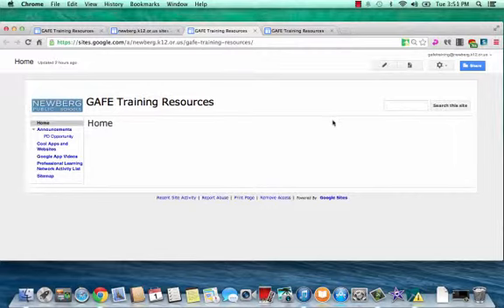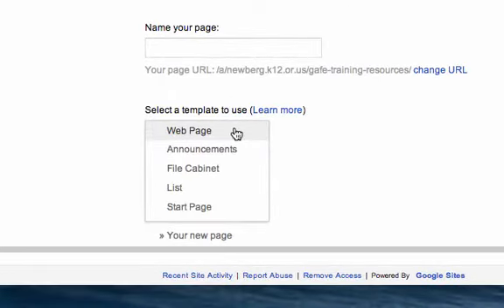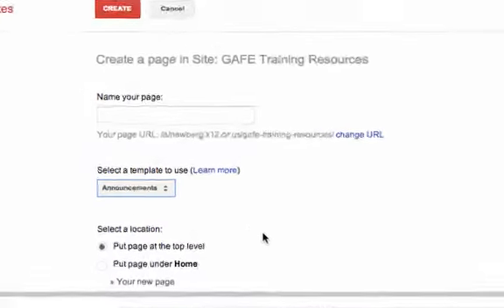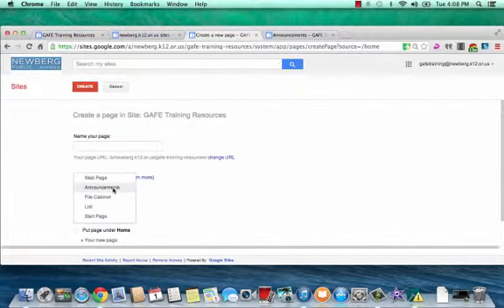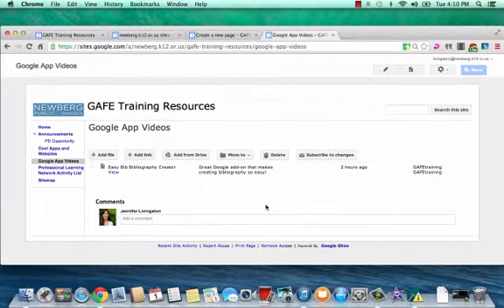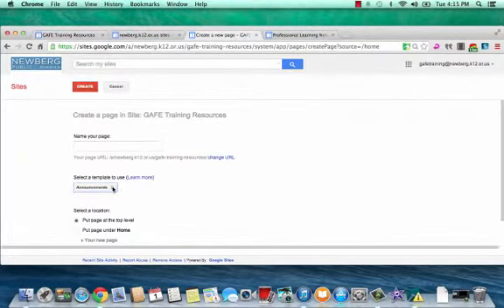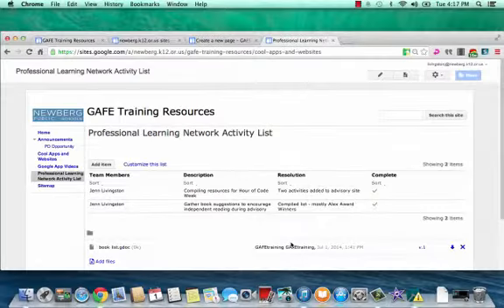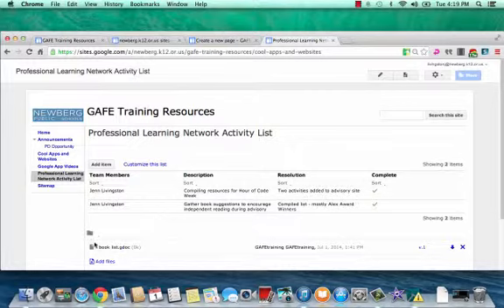Types of Pages for Google Sites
Overview of the different page types on Google Sites